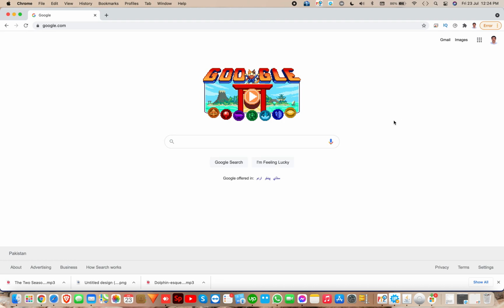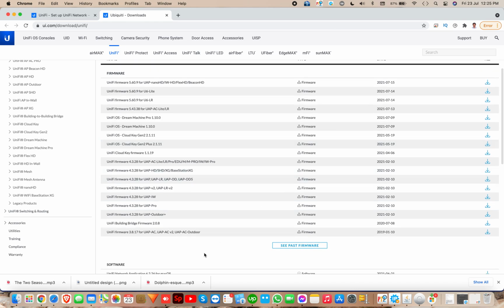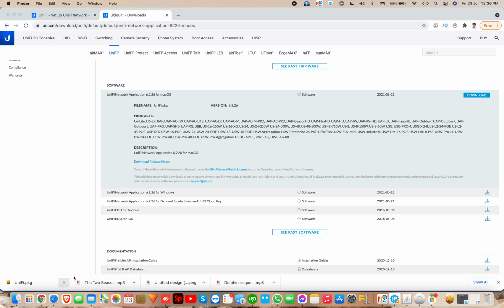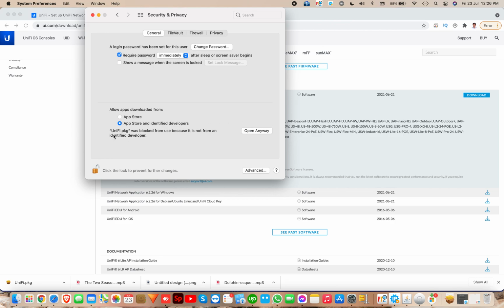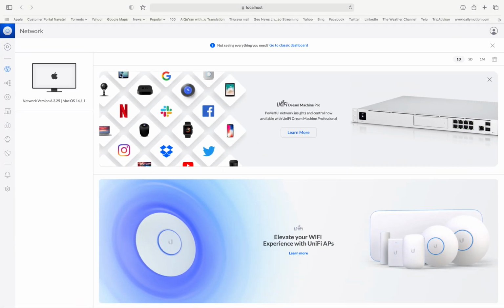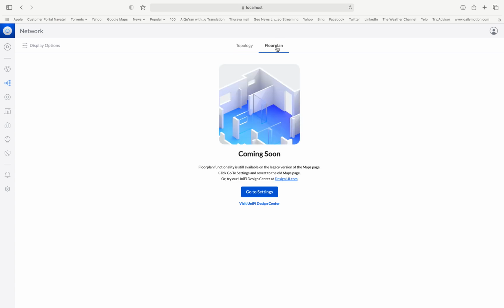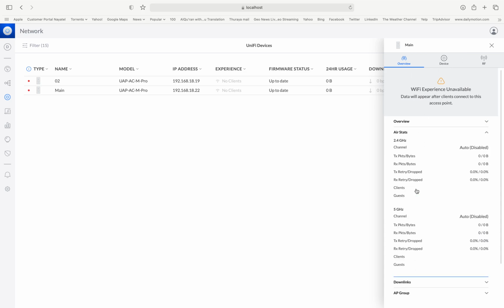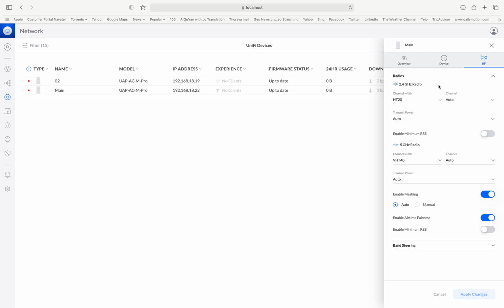controller Unifi ac mesh pro.How to enable or disable Meshing of Unifi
How to enable Meshing to Unifi AC Mesh Pro or how to disable Meshing of Unifi AC Mesh Pro.

just download Unifi controller from,

select the Operating system and install it you need to create Unifi Accout If you already have just click on login after lunching the Unifi controller app.

once the app lunched locate the device of add a new device  then click on Unifi Devices and follow the instructions on video.

Love from Saeed!